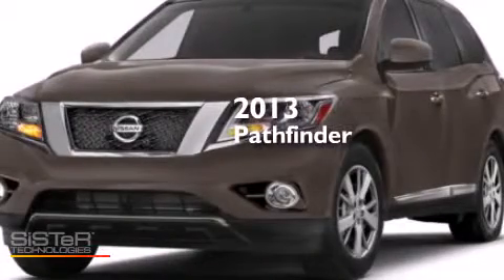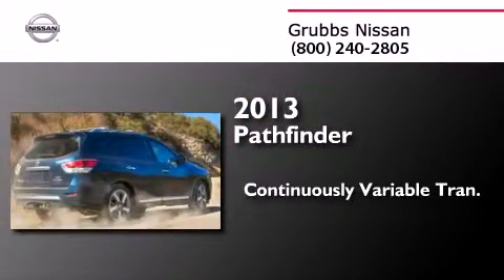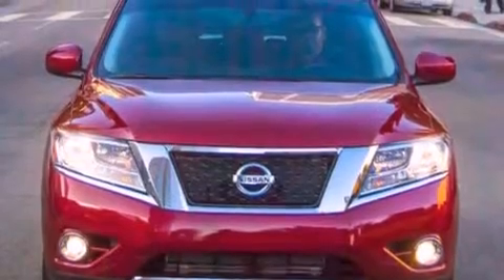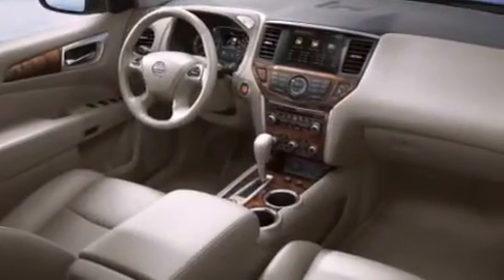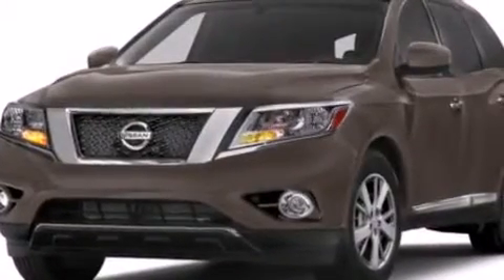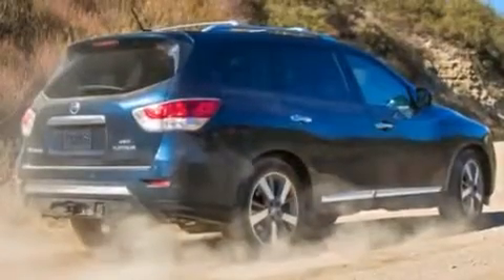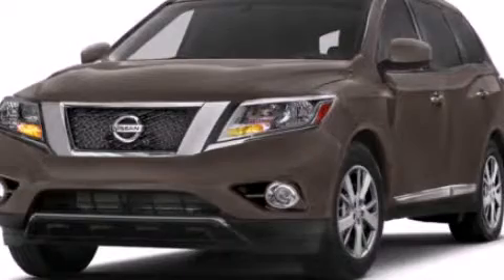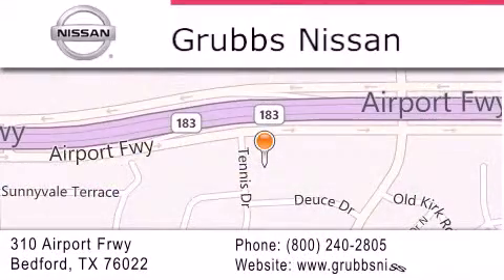2013 Nissan Pathfinder Plano TX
We have been honored to serve the Bedford TX area , we promise that your experience at our dealership will exceed your expectations ! Year : 2013 Make : Nissan Model : Pathfinder Engine : 3.5L V6 Trans . : Continuously Variable (CVT) Exterior : Mocha Stone Miles : 305 Interior : Almond Stock : N8062DT Grubbs Nissan Airport Freeway Bedford , TX 76022